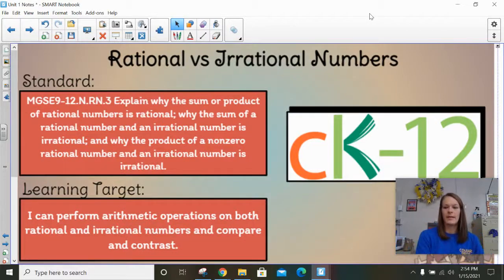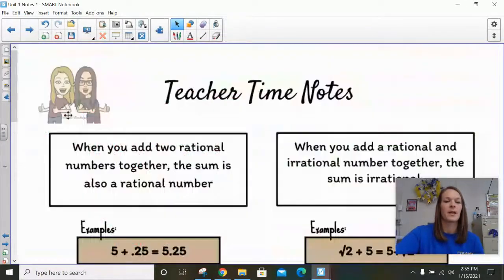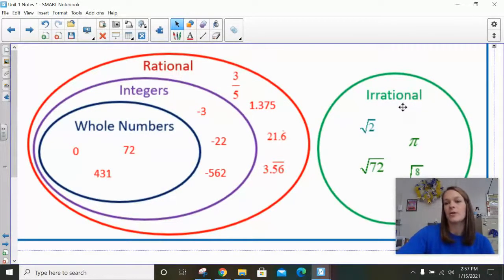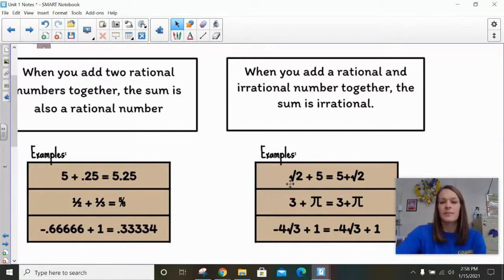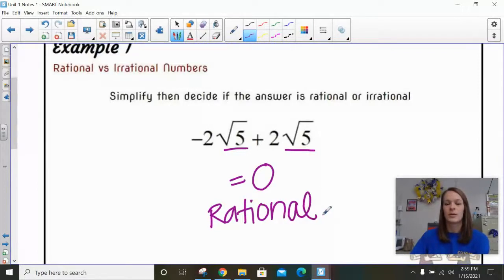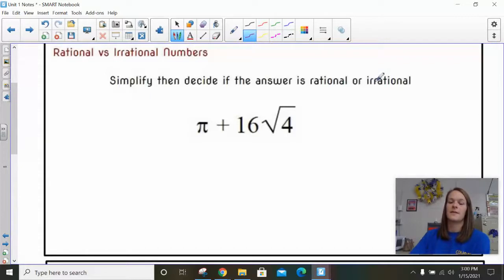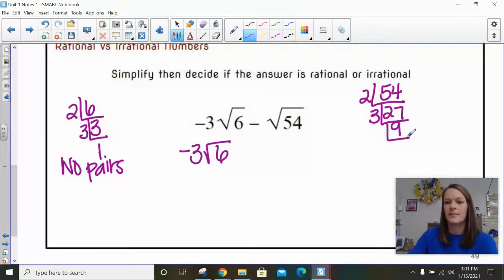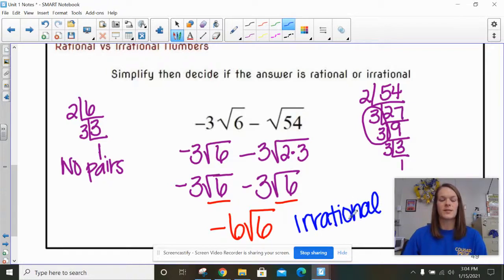Rational vs Irrational Numbers Notes